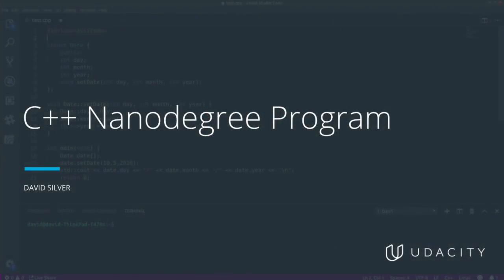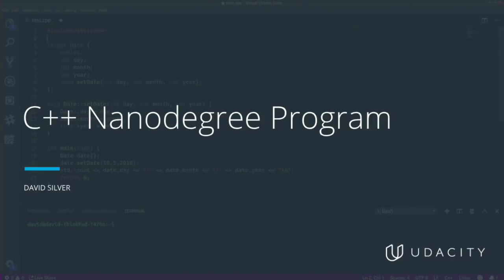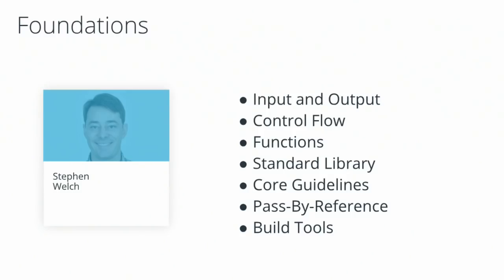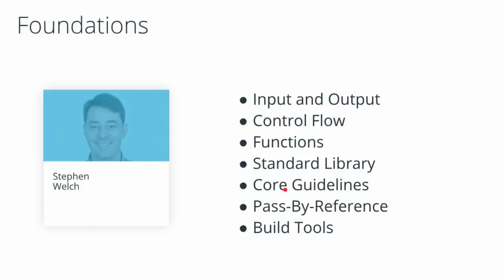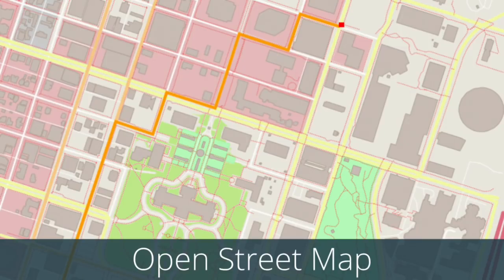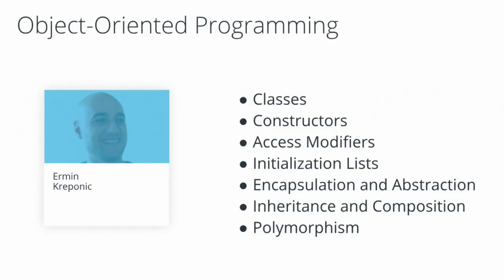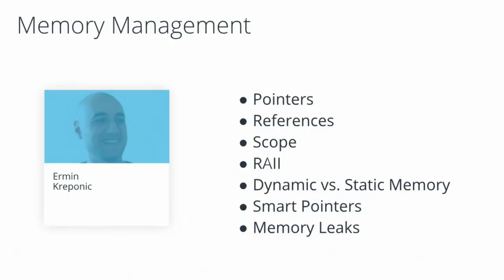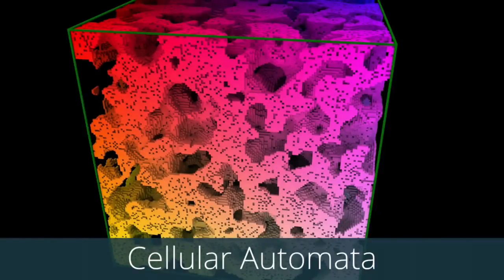C++ Nanodegree Program Open House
We're excited you're joining us! Product Lead David Silver will discuss the projects you'll build, the content you'll learn, and the job prospects for someone who graduates from this program.

David will also be answering your questions live during the latter half of this program!